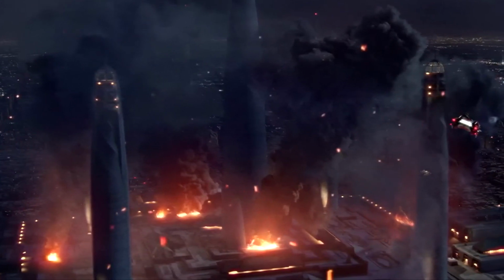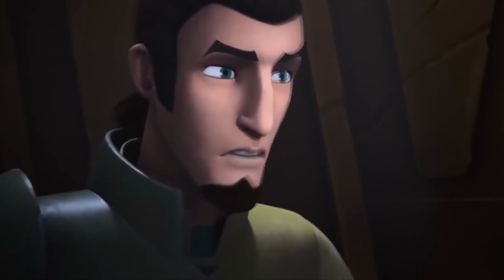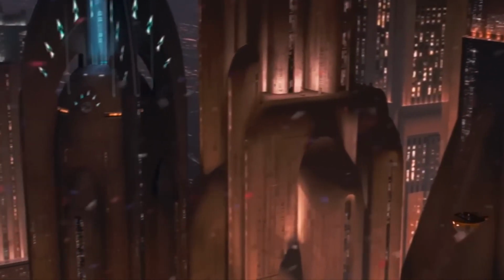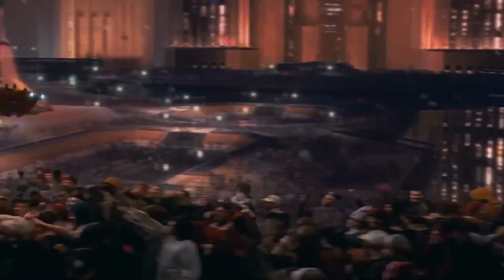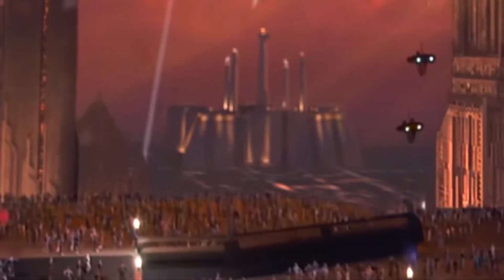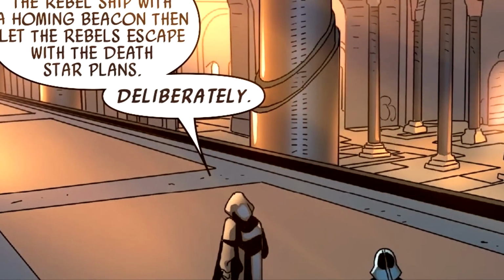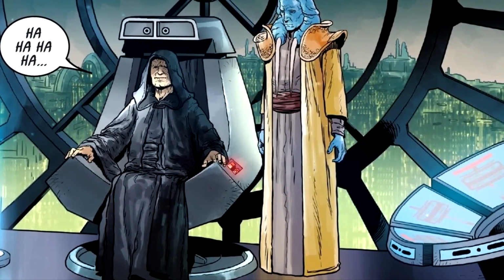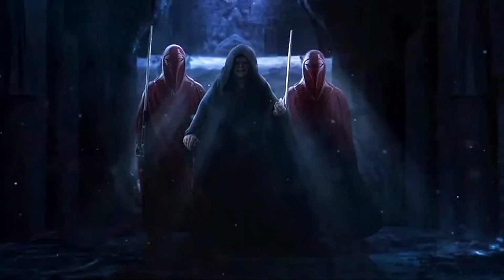BLOOD AND GHOSTS! - The Jedi Temple after Revenge of the Sith | Star Wars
The Jedi Temple after order 66 - what happened?

Star Wars